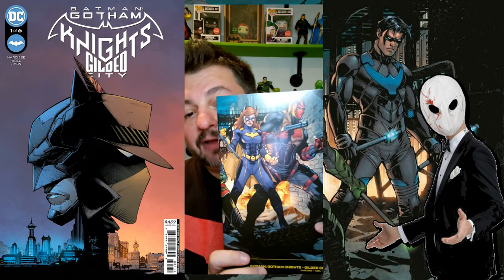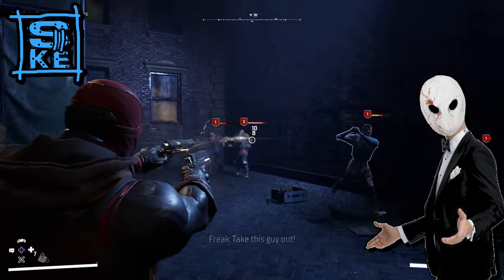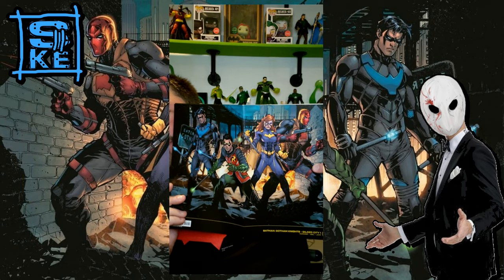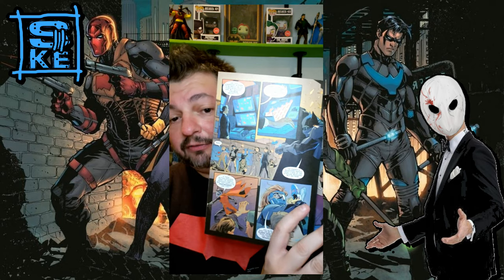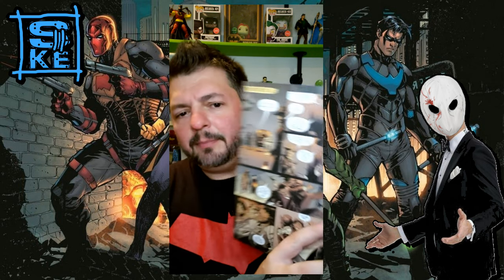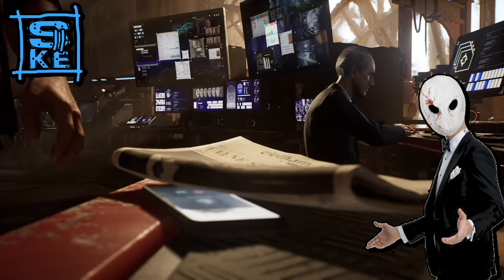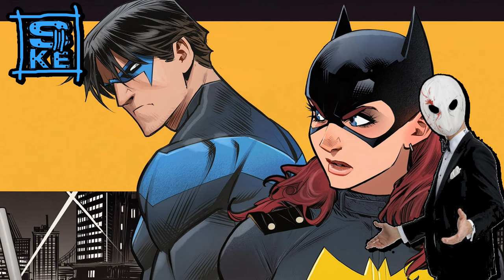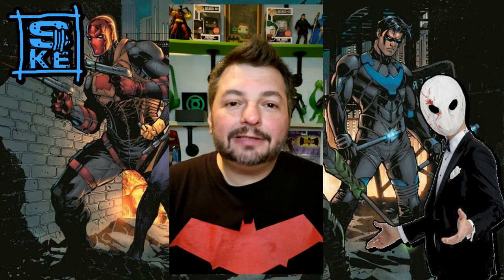Gotham Knights: Gilded City #1 Review